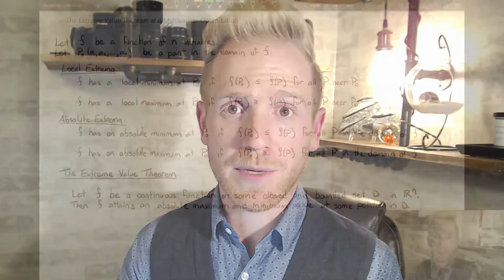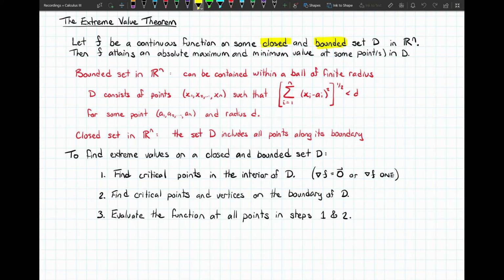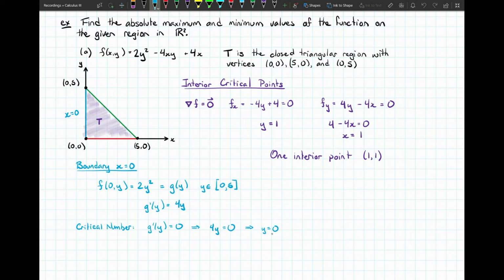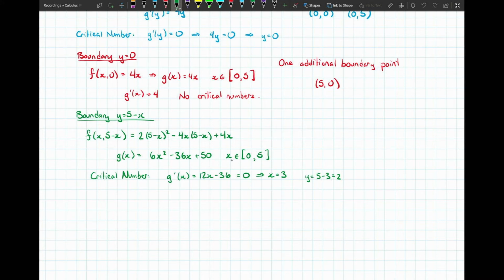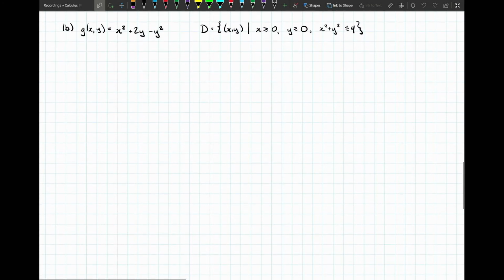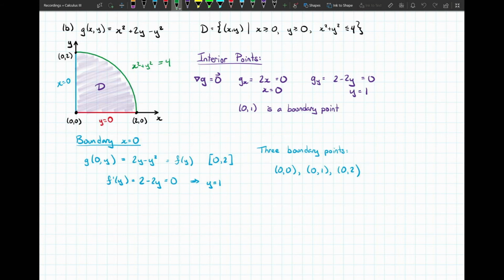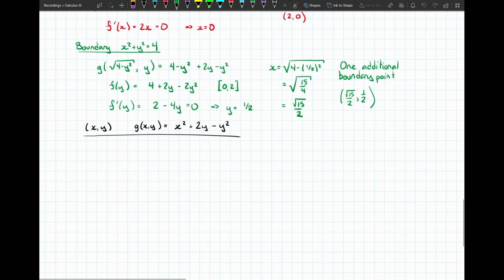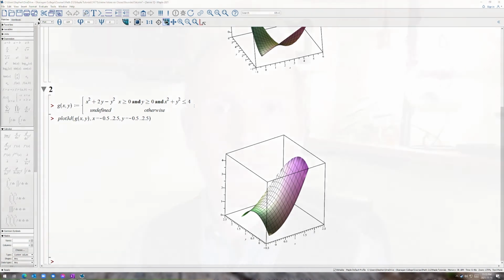The Extreme Value Theorem and Multivariate Optimization